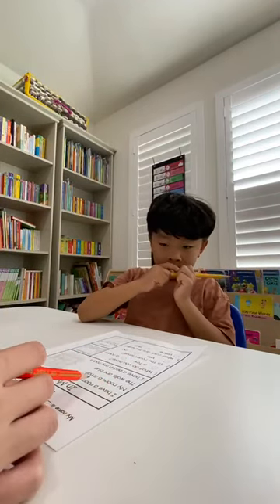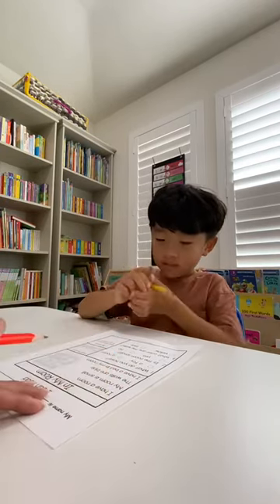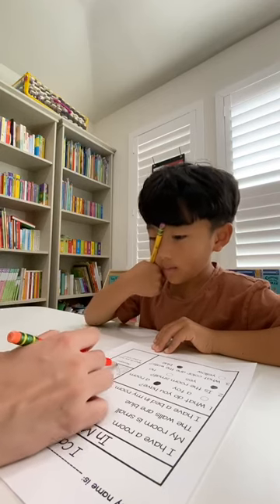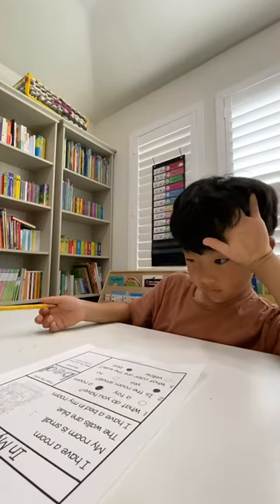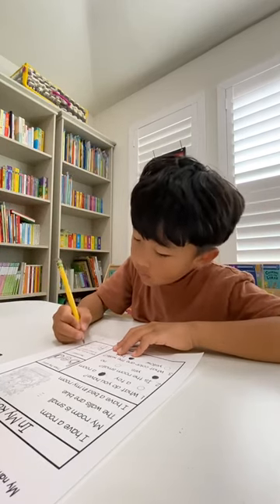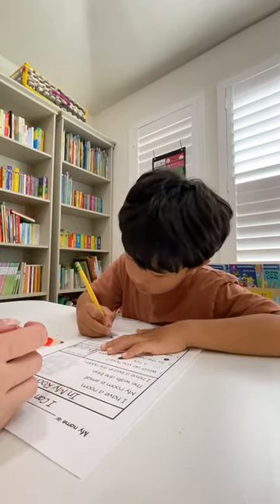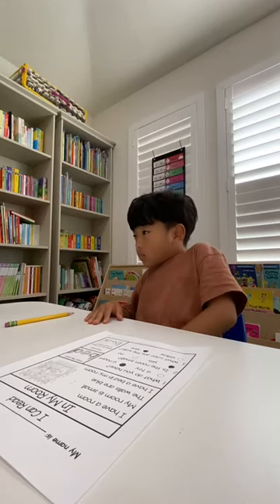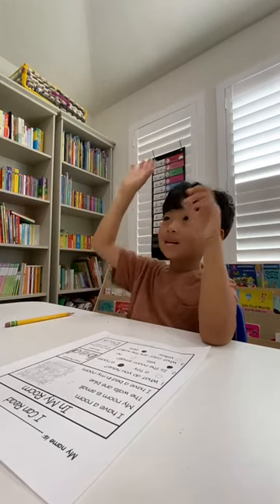2023年5月24日